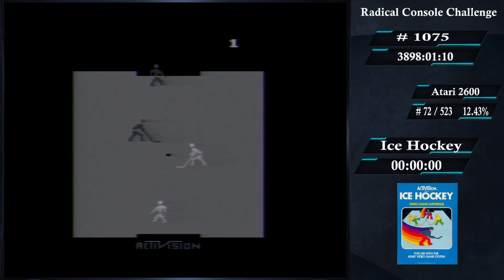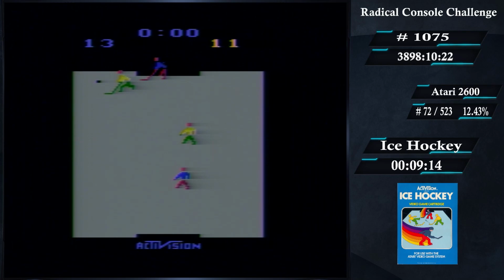Full Playthrough [1075] Atari 2600 [72] Ice Hockey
I'll be playing every licensed console game from every console I can get my hands on, including handhelds.  All regions and compilations will be included as well.  You can watch me live at:

Google Sheet with information of what games have been played and what games are coming in the future can be found here: